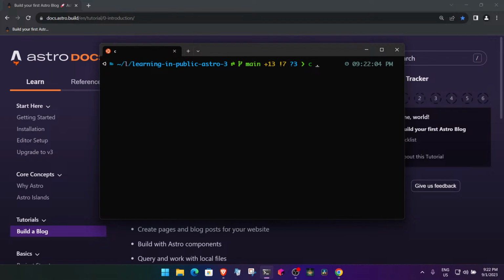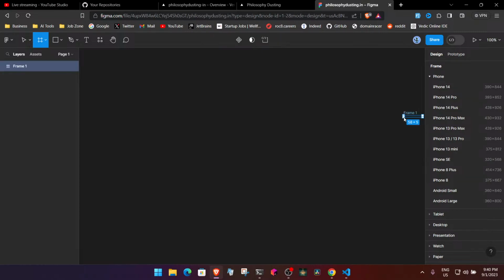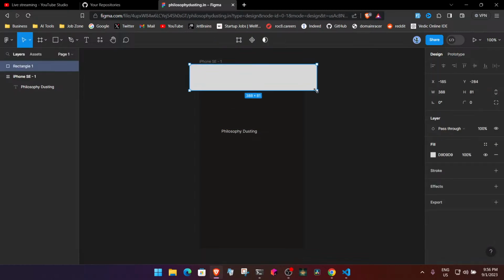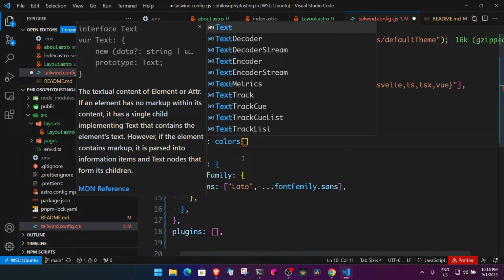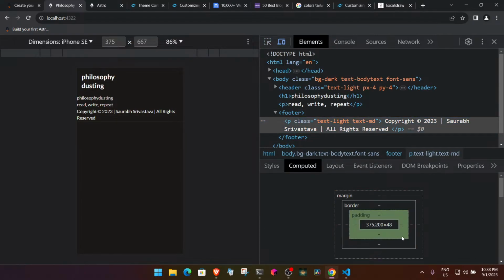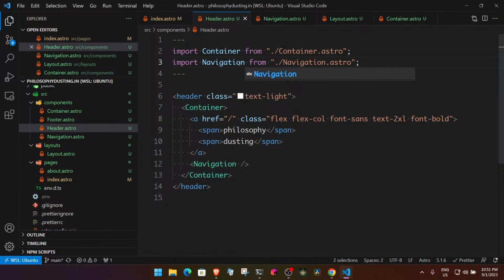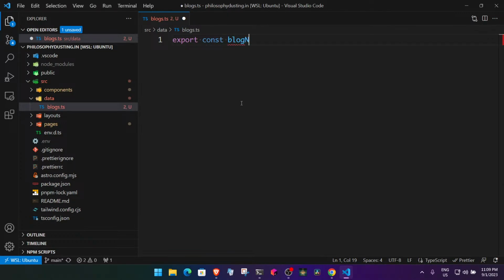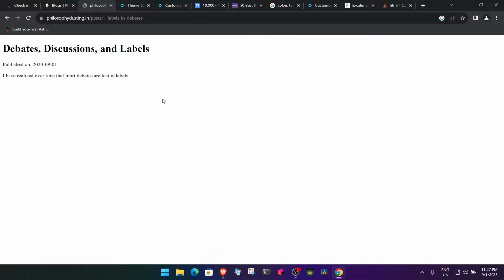2 | Astro 3.0 - Building a Blog | Learning in Public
2 | Astro 3.0 - Building a Blog | Learning in Public

Let's look into the latest Astro 3.0 release...